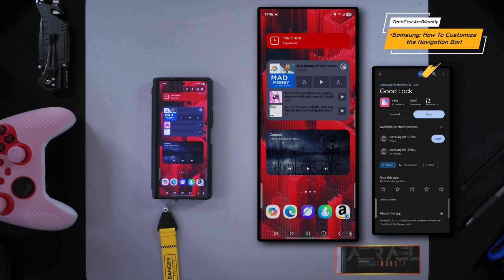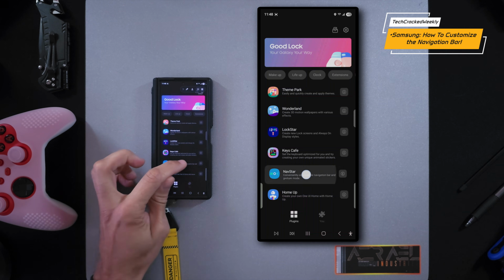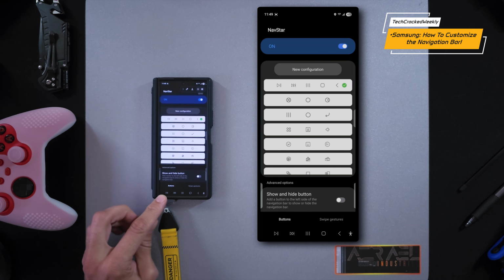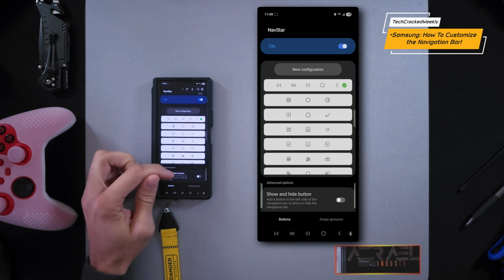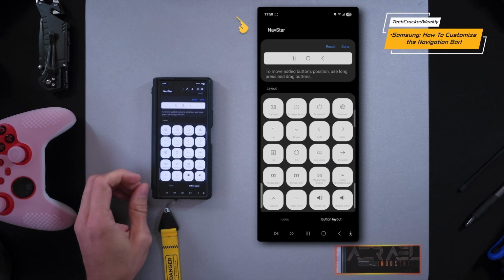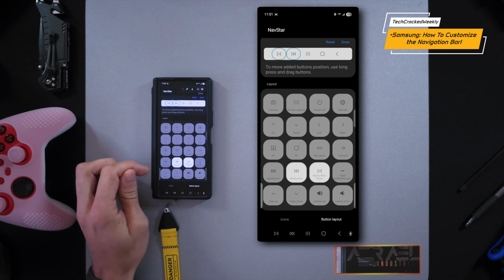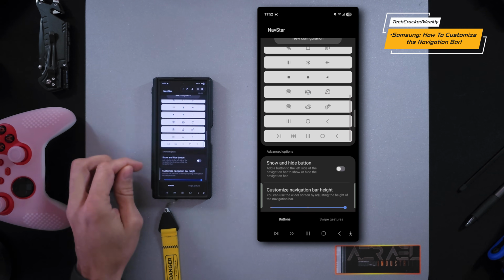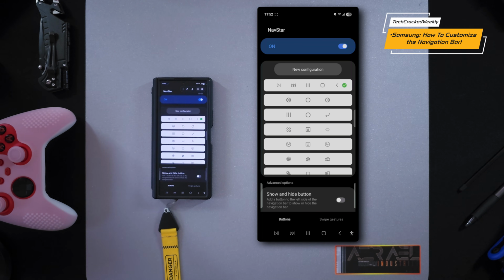•Samsung | How To Customize the Navigation Bar with Good Lock's NavStar (Adding Playback Controls)!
Experiment 110 of 365, 2025 | •Samsung | How To Customize the Navigation Bar with Good Lock's NavStar (Adding Playback Controls)!

This helps fulfill the mission of helping YOU get more out of YOUR devices!

Find items shown and a list of related items at the Amazon Storefront

Thanks for stopping by and watching! Shoutout to all the techies who give feedback and tips in the comments below!